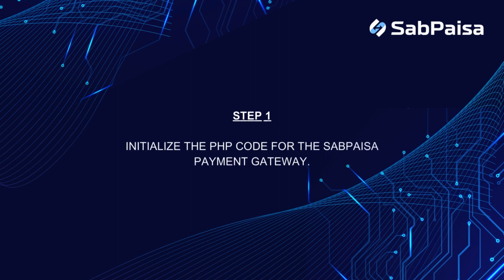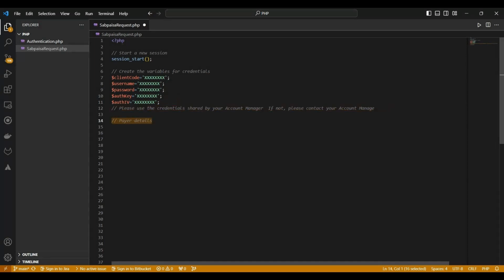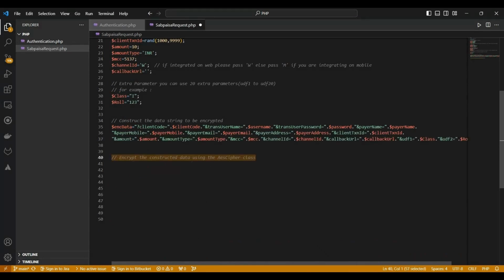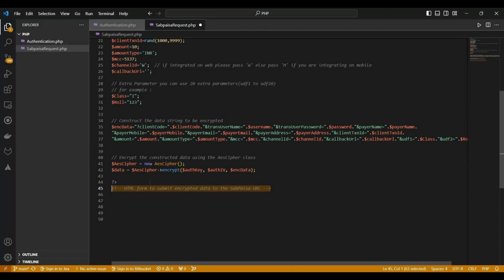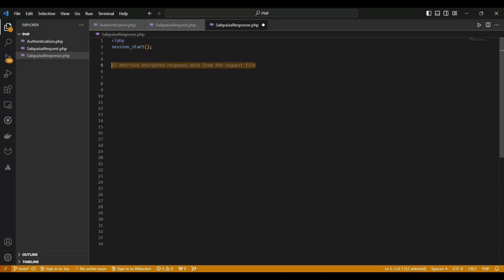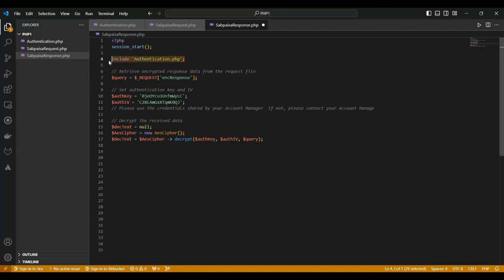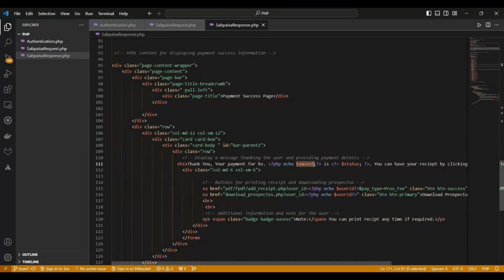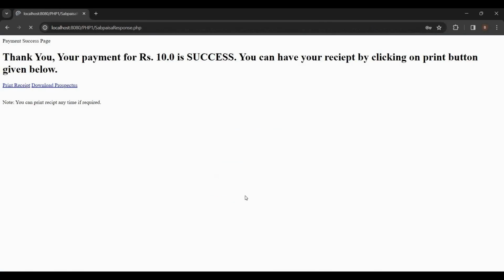Payment Gateway Integration with PHP Application | SabPaisa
Take a look at our easy instructions for adding the SabPaisa Payment Gateway to your PHP system. It makes payments simple and smooth!

SabPaisa’s Payment Gateway Suite streamlines Payments Collection, Payouts, and Exhaustive APIs simplify payments related complexities of Business houses.